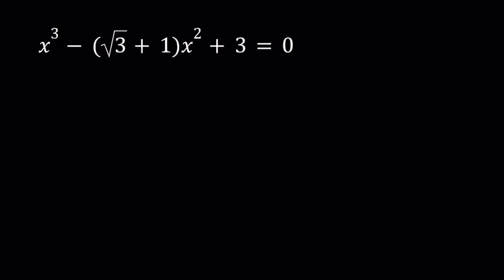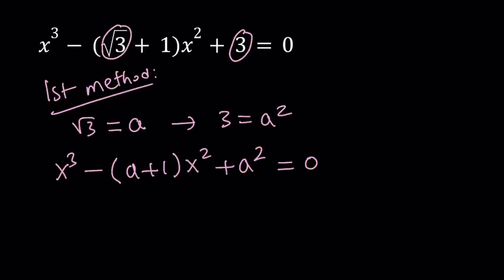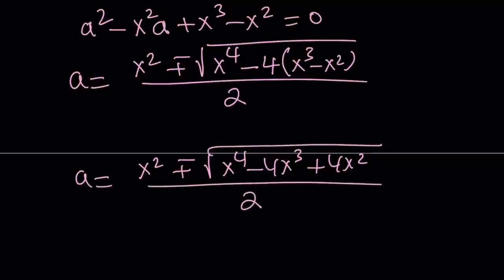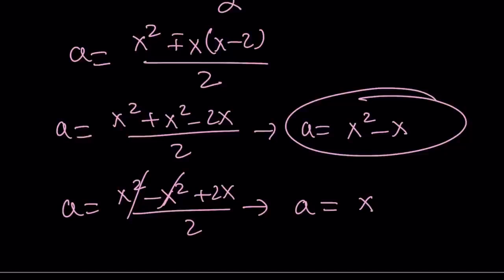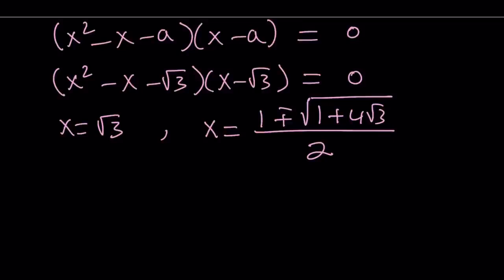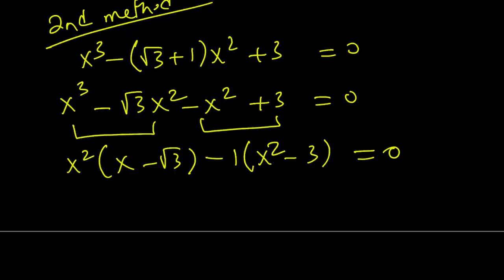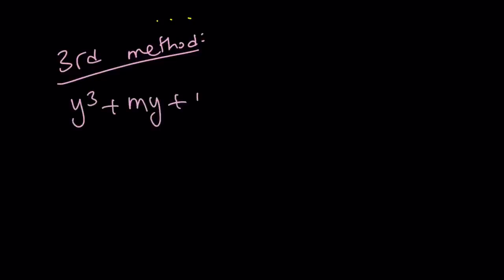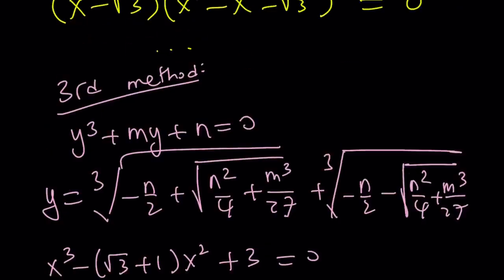A Nice Cubic Equation With A Parameter